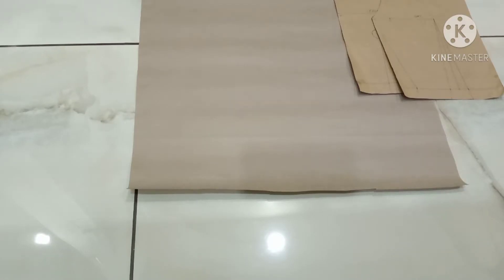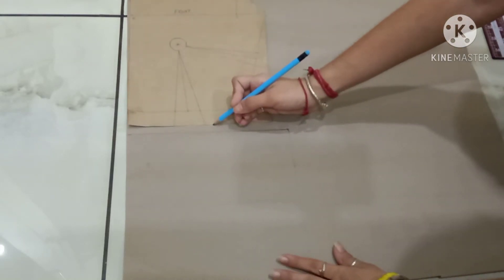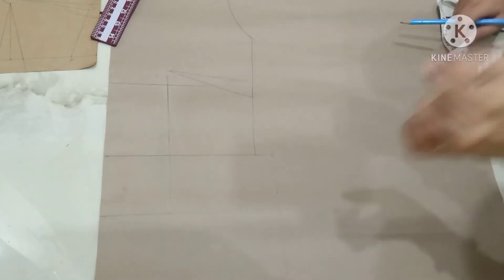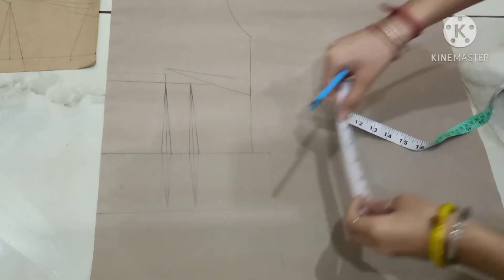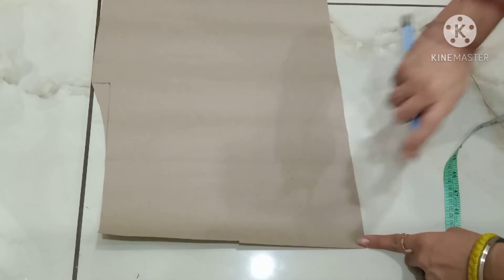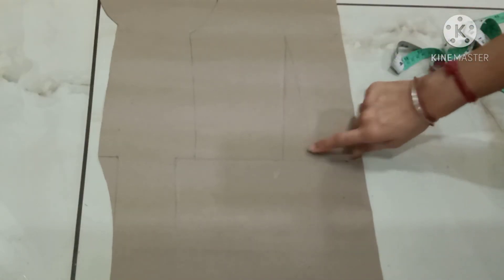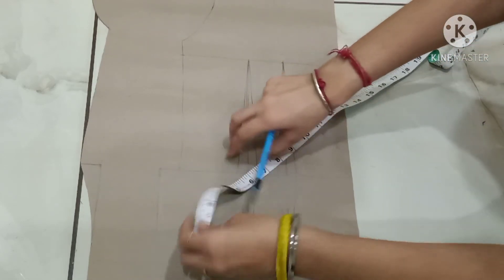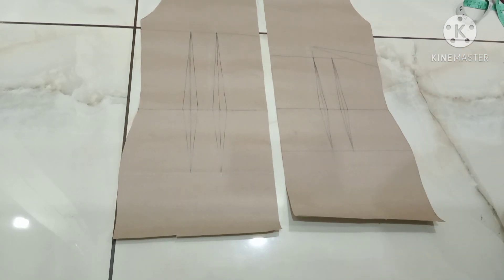How to make pattern of one piece dress/ Drafting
Hlo guys this tutorial is on how to make pattern of basic one piece dress. This tutorial is for beginners with step by step drafting. In this i have made 4 waist darts which will give perfect fitting. Drafting of basic bodice block with darts:
Hope u have understood this tutorial
Thank u